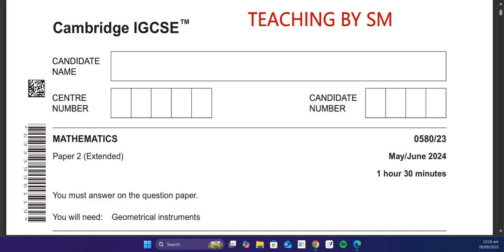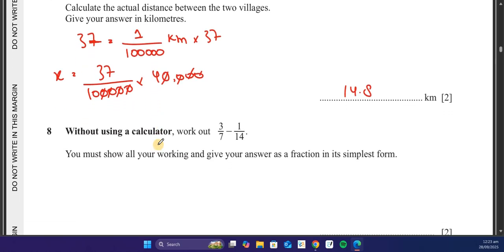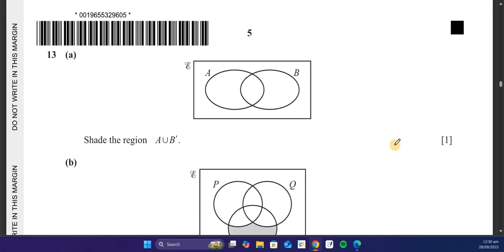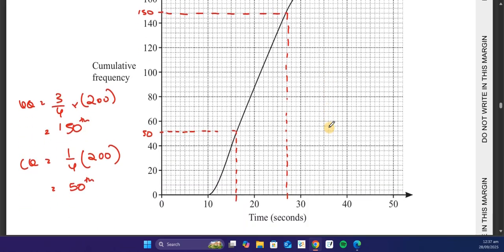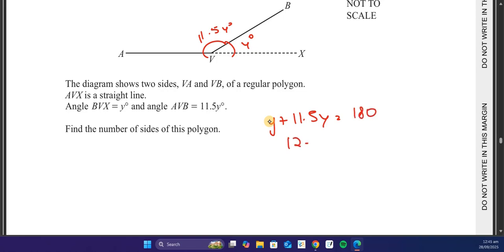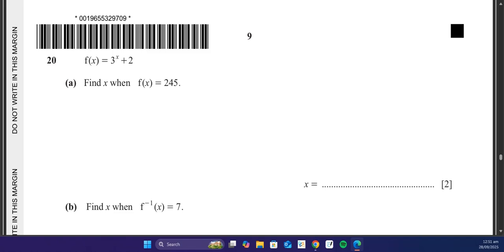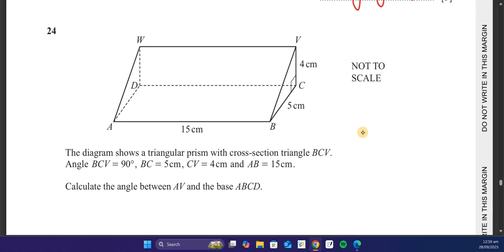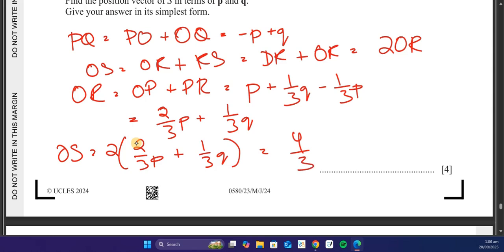IGCSE MATH PAPER 2 VARIANT 3 MAY/JUNE (EXTENDED) | 0580/23/MAY/JUNE/2024 | COMPLETE SOLUTION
Description:
Welcome to our comprehensive solution video for IGCSE MATH Paper 2, Variant 23, MAY/JUNE 2024 session (0580/23/MAY/JUNE/2024). In this video, we meticulously go through each question, providing step-by-step explanations and strategies to tackle them effectively.

I am offering a comprehensive package of Premium Study Notes which include:
Complete Notes
Topical Answers
Revision Guide

Financial Support

Bank branch : PK54 HABB 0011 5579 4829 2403
Account title:Syed Muhammad Saad Jamil
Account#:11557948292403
Bank: HABIB BANK LIMITED
OR
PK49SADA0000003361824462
Country: Pakistan